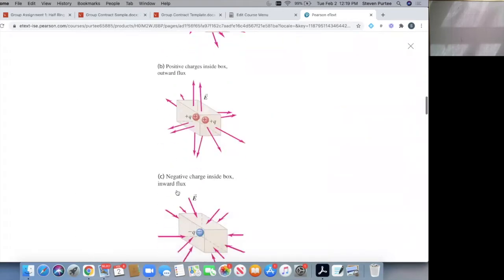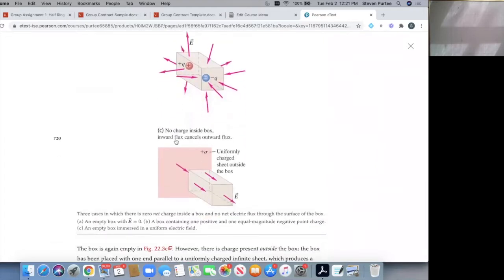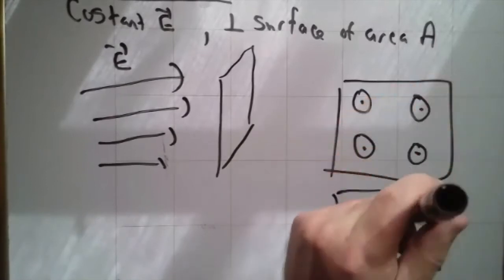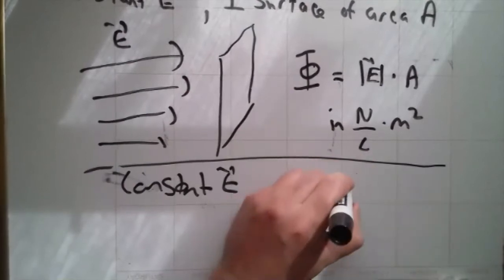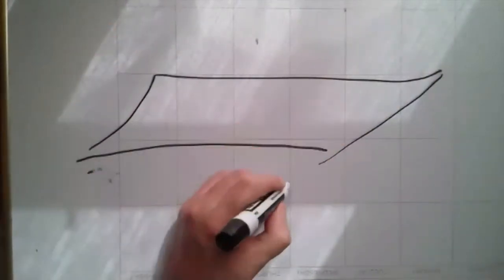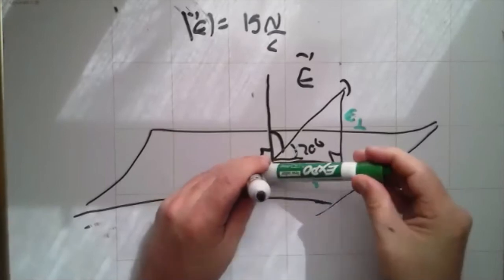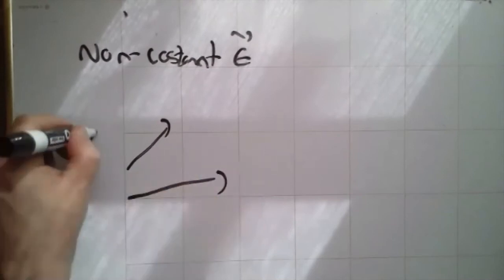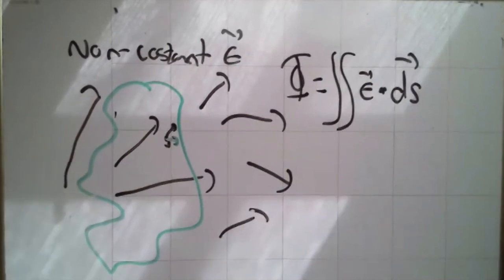Ch 22 Lecture Part 1